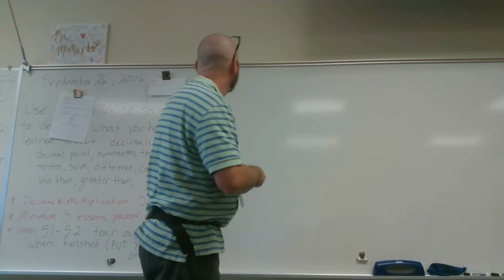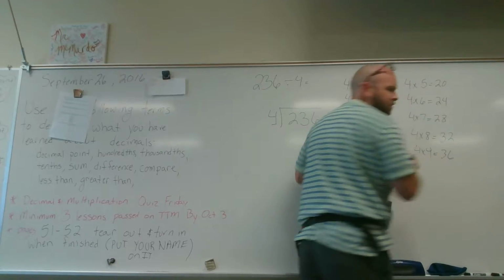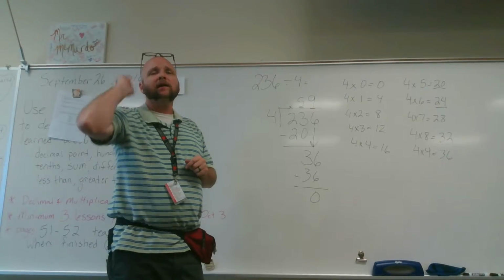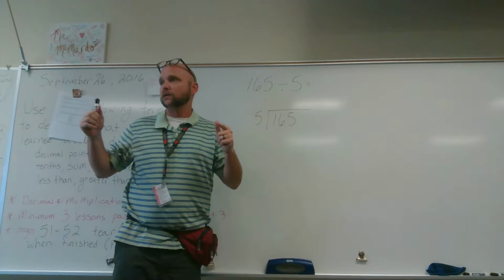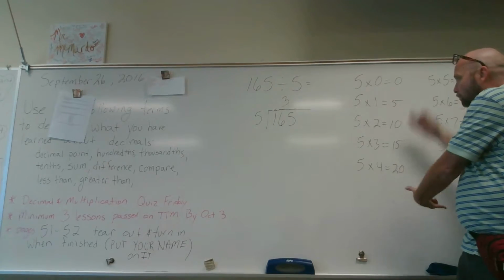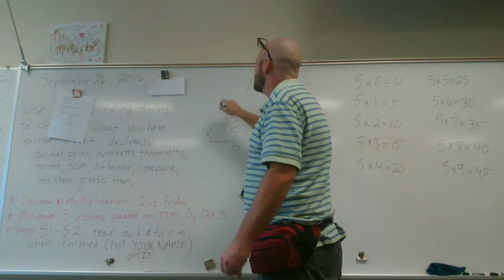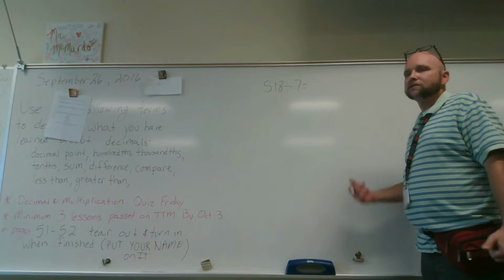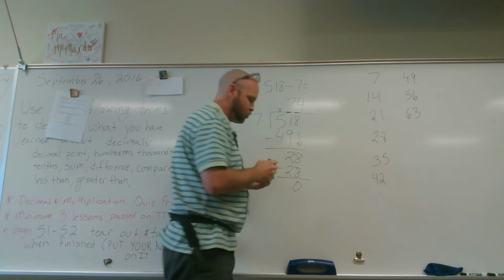Dividing with one digit divisors